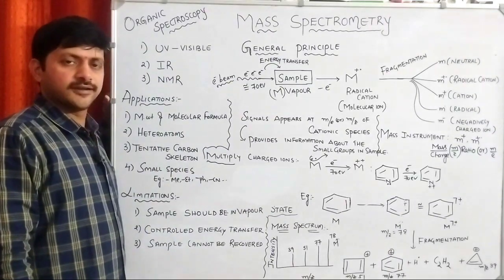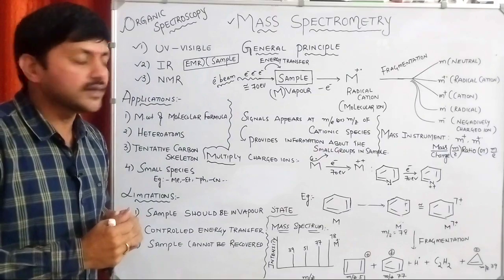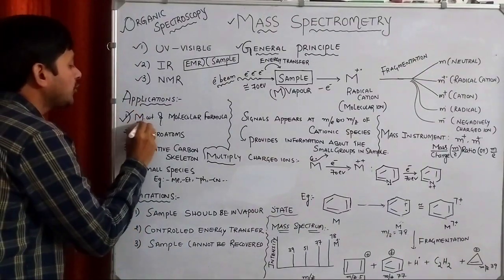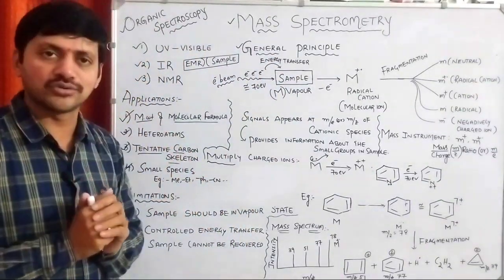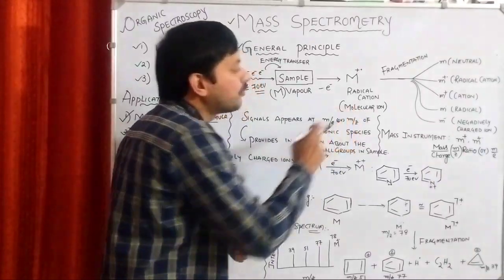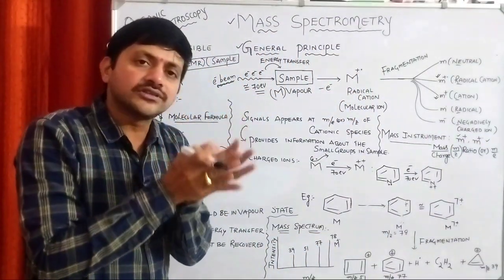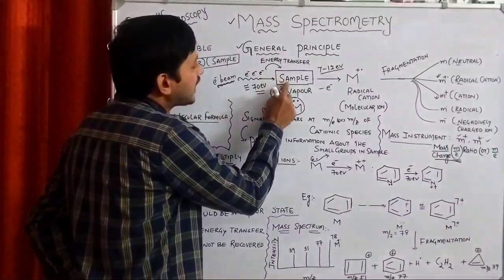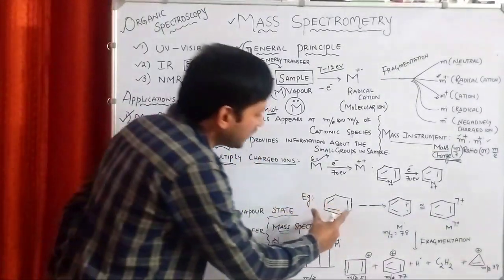Part 1 Mass Spectrometry I Organic Spectroscopy I Introduction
(Organic Chemistry, A Series Name Reactions)